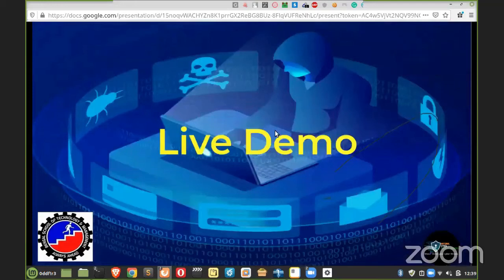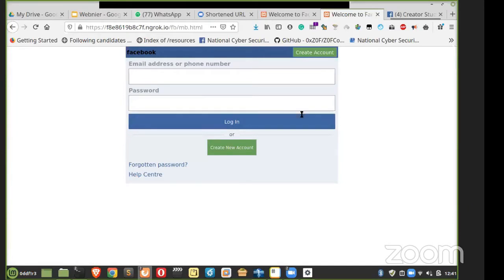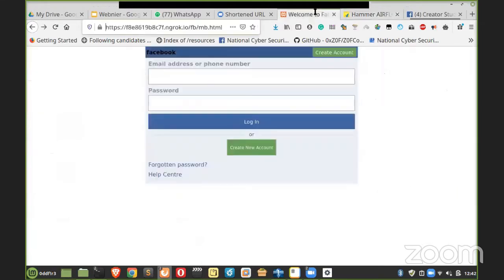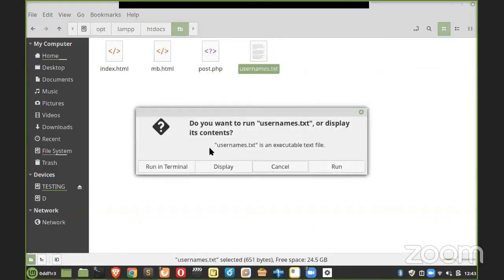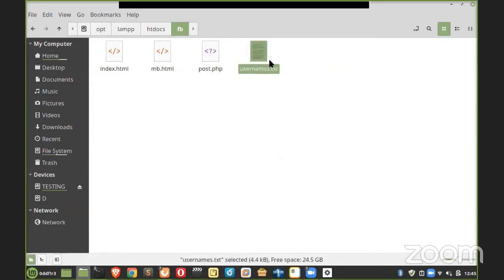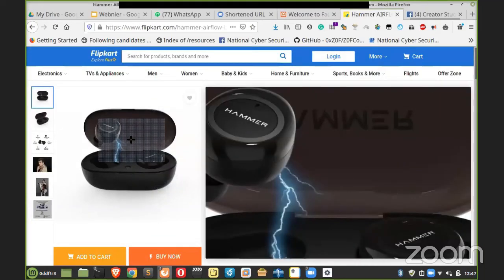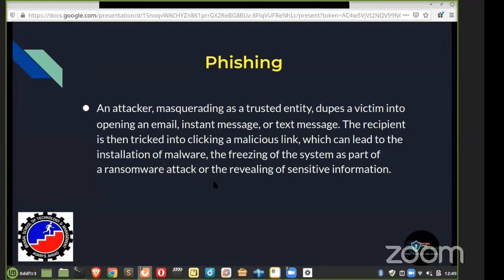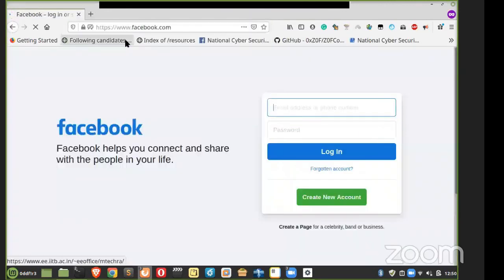ETHICAL HACKING AND CYBER SECURITY WEBINAR (Phishing Live Demo)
On 25/07/2020 National Cyber Security Services presented a Ethical Hacking and Cyber Security organized by Bengal School Of Technology and Management. We gave a live demonstration of phishing.
This is the 2nd part.

SPAEKER:- Souvik Mal

We will be uploading full video of the webinar shortly.